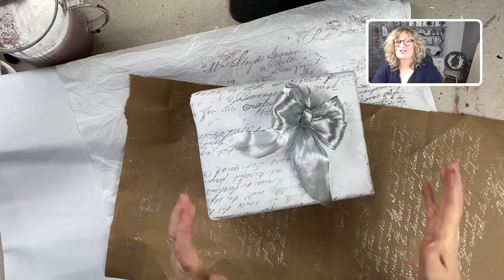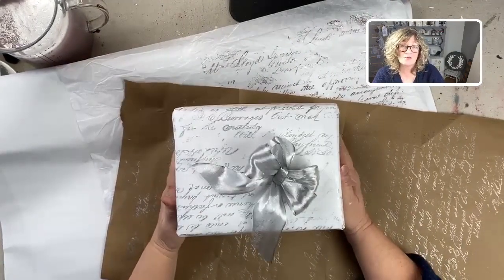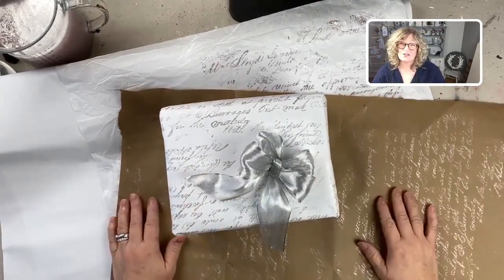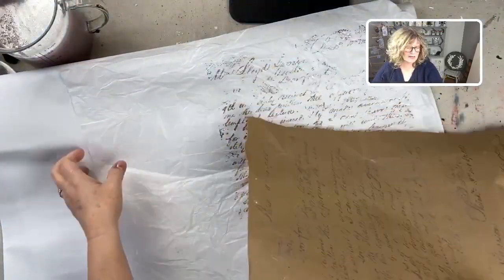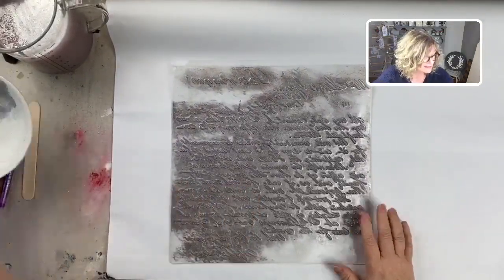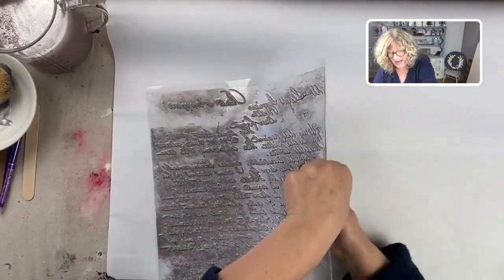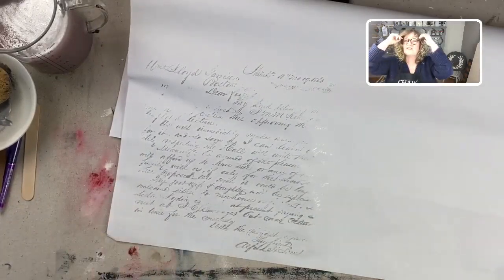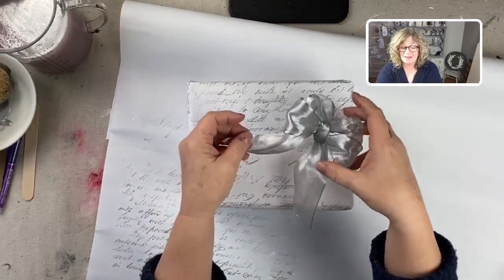How to Use IOD Stamps to Make Gift Wrap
This is so easy and super quick! Grab a stamp, some paper and your favorite color metallic paint and you'll have some absolutely stunning wrapping paper!